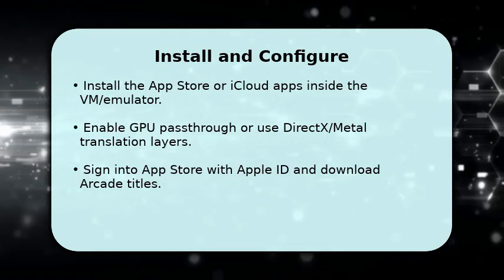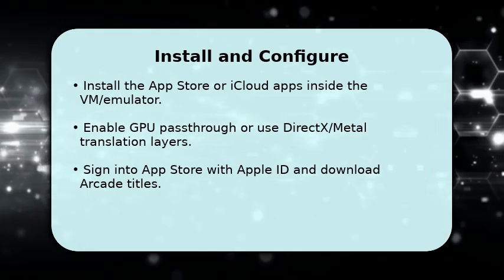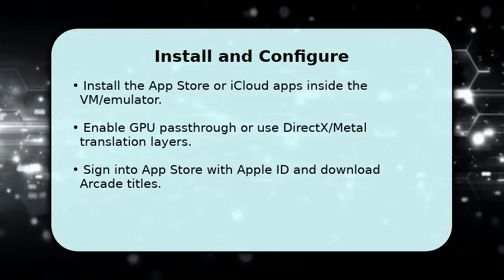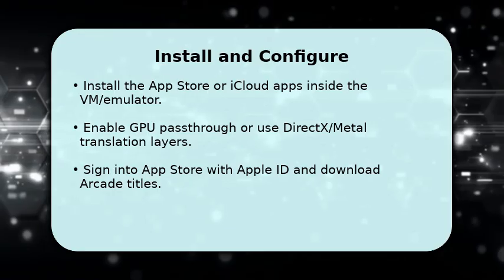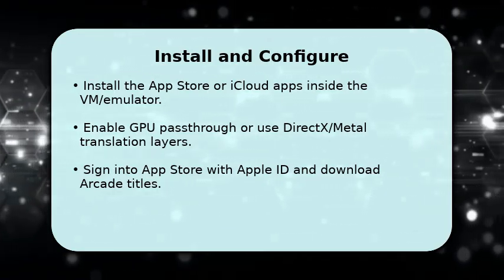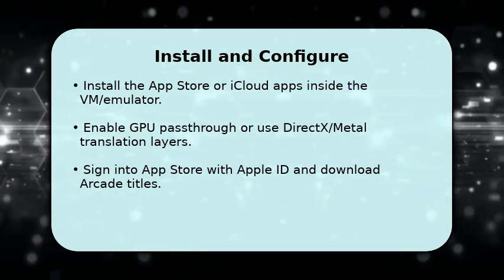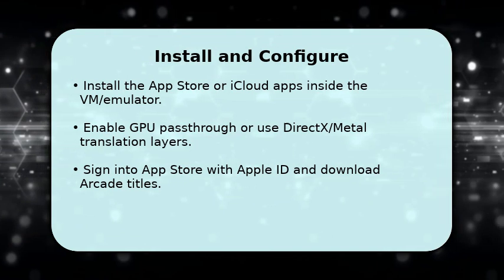How to Play Apple Arcade Games on Pc (easy Method)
Discover the simple steps to enjoy Apple Arcade games on your PC. This video guide walks you through downloading necessary software, setting up compatibility layers like Wine or PlayOnMac, and provides tips for an immersive gaming experience directly from your laptop.